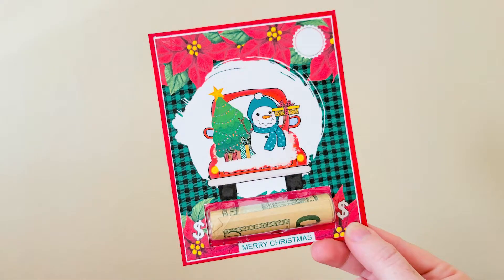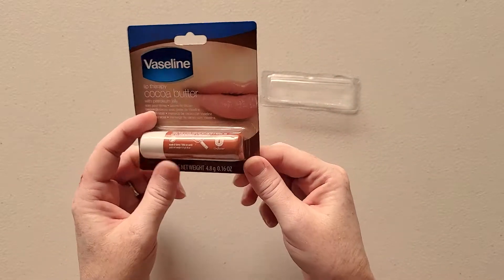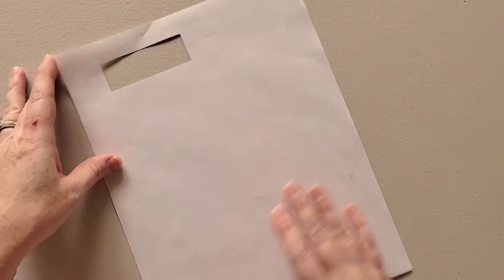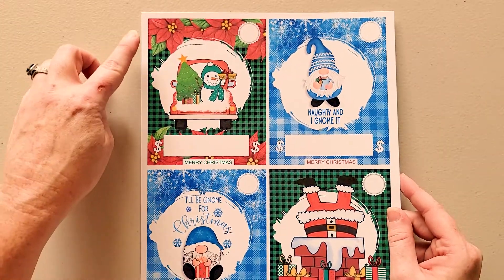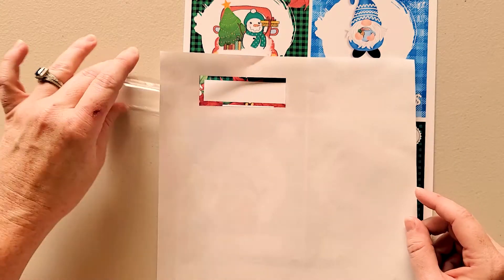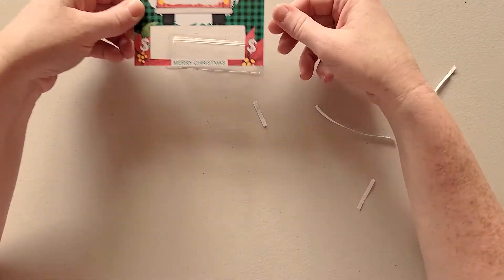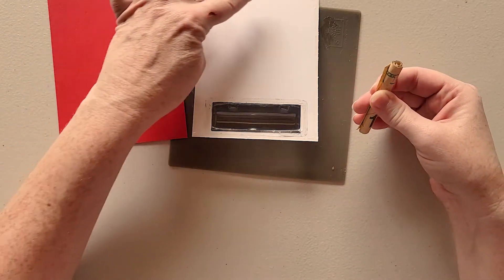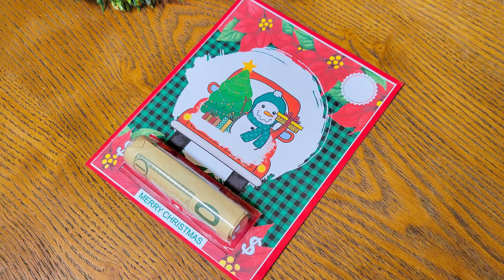How to Make a Money Holder Card 🎁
Learn how to make a money holder card with this step by step tutorial 🔥 Printable money card designs can be found

Step-by-step Tutorial on how to make a money holder card + supplies can be found